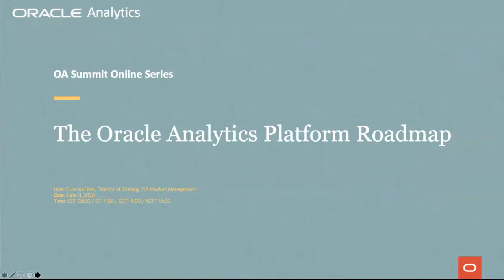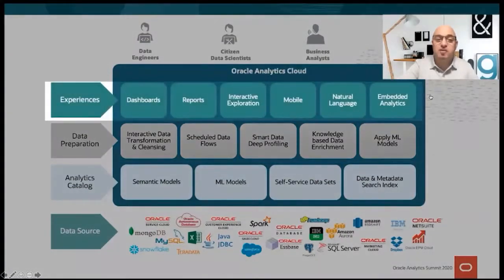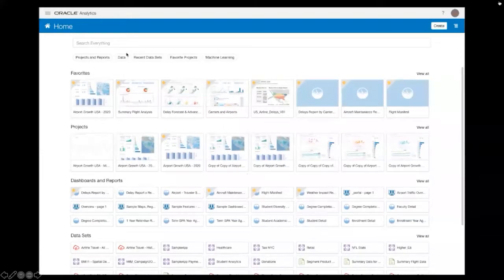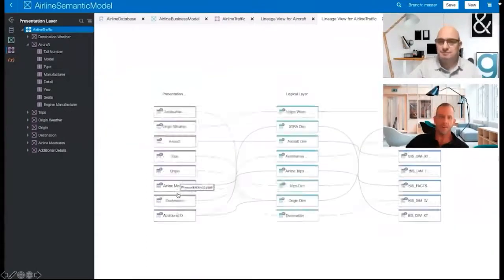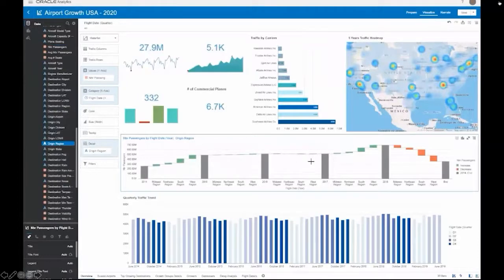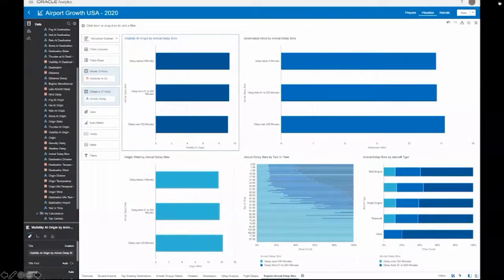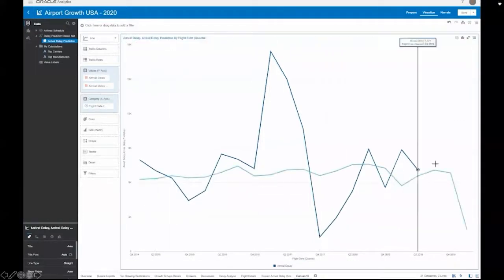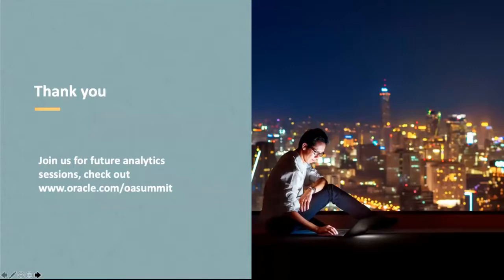Gabby Rubin & Jacques Vigeant, Oracle, EMEA & APAC Oracle Analytics Roadmap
Oracle Analytics Virtual Summit 2020
Oracle Roadmap